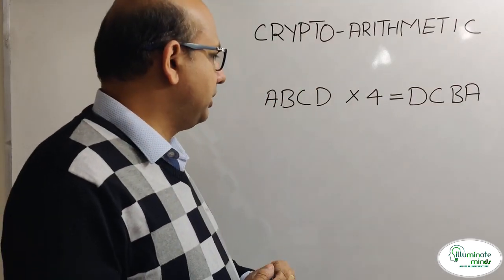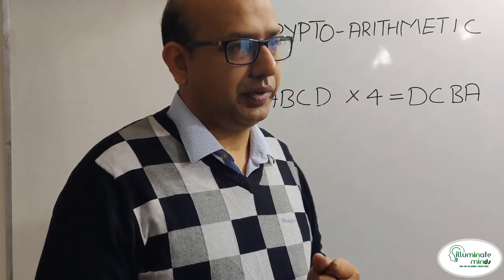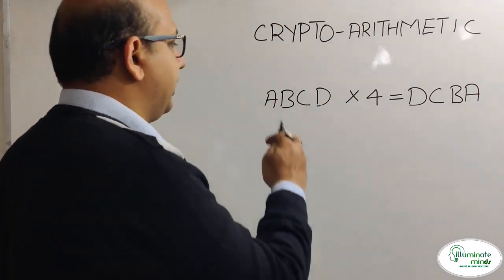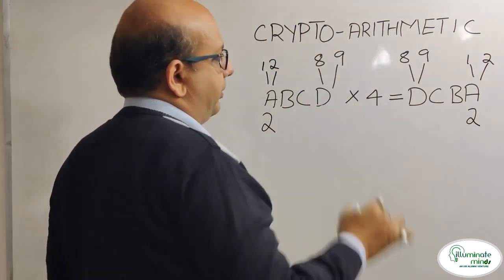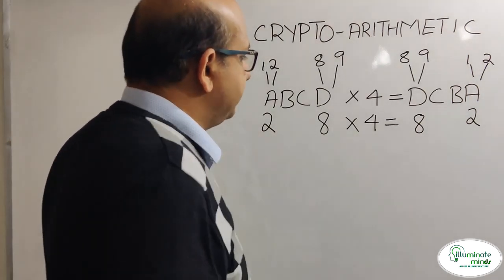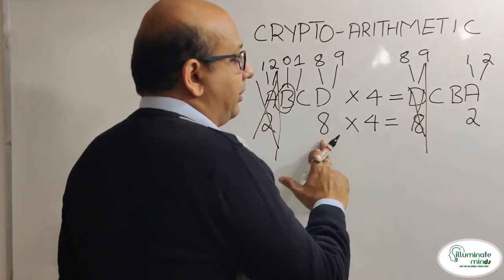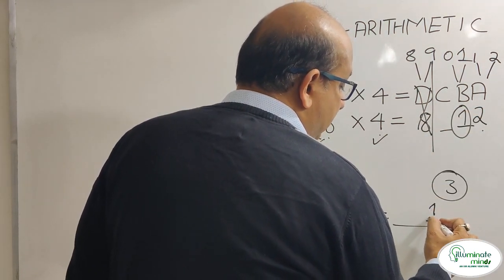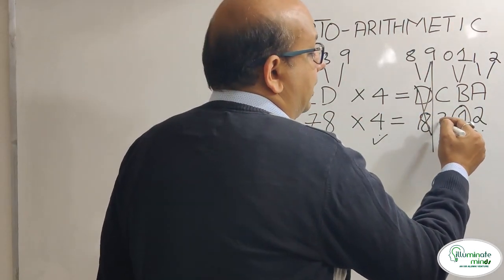CRYPT ARITHMETIC (Part 1) | PUZZLES - ELITMUS & INFOSYS | ILLUMINATE MINDS.COM | CRYPTO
Original Questions of Competitions & companies
3000 Questions of Quants , Reasoning & Verbal

Illuminate Minds is an IIM Alumni Venture . This organization is run by individuals who believe in their calibre & believe in putting best endeavour to serve their Customer base. Illuminate Minds is serving leading Engineering colleges/Universities in North Part of the country . We train more than 10000 students every year & more than 1000 employees of various Corporates. LETS + WAVE = LATER
SEND + MORE = MONEY
ABCD * 4 = DCBA
ABCDE * 4 = EDCBA
YOUR + YOU =HEART
BASE  + BALL = GAMES